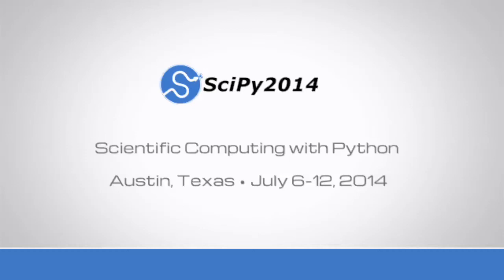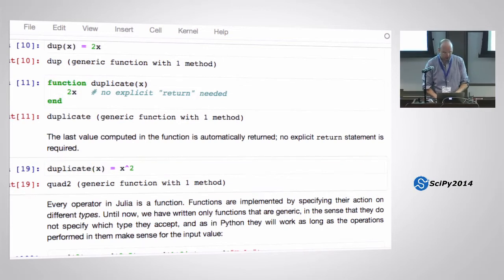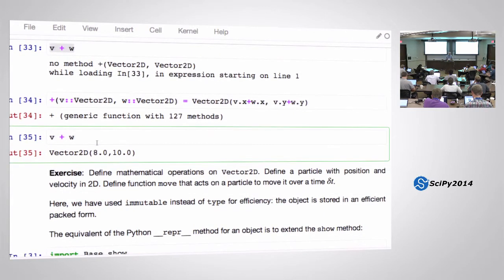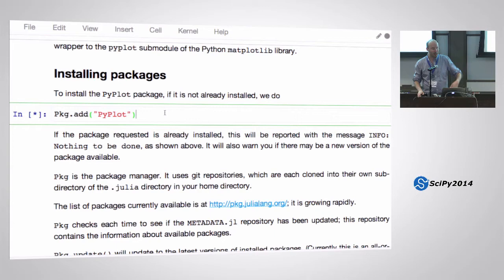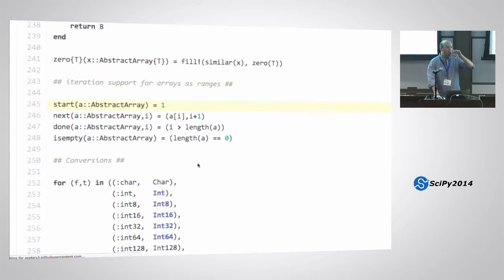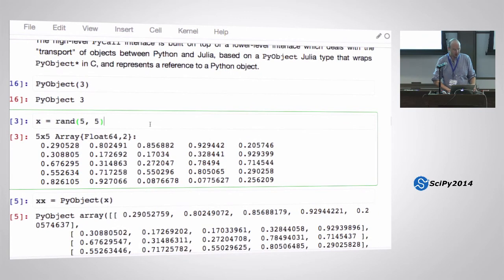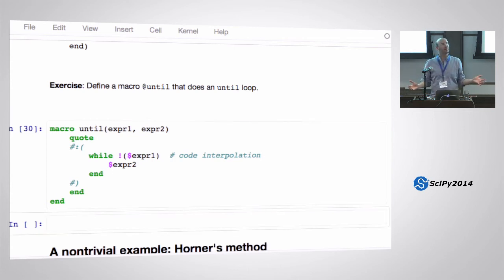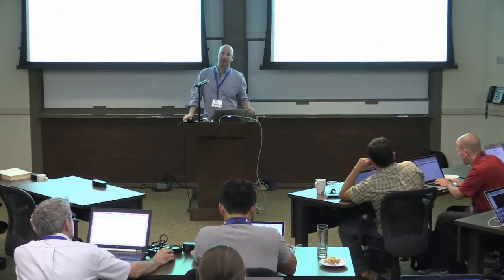Introduction to Julia - Part 2 | SciPy 2014 | David Sanders